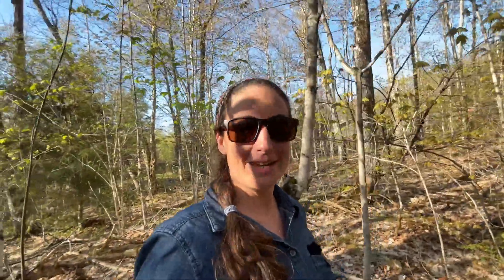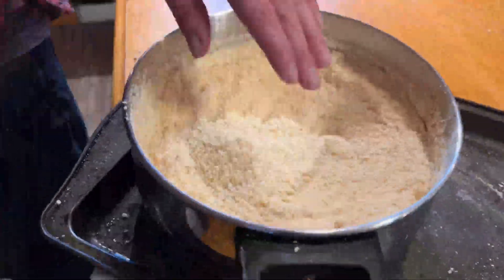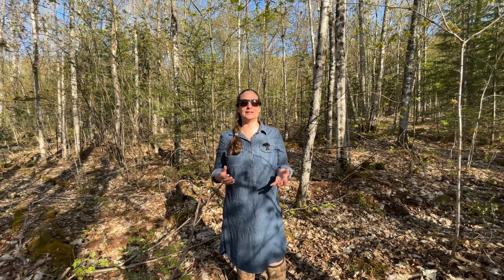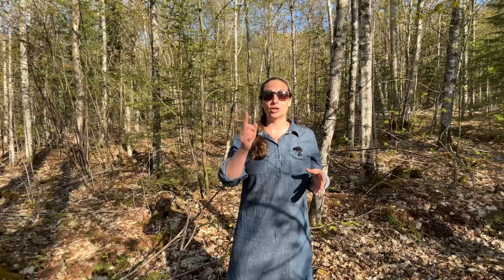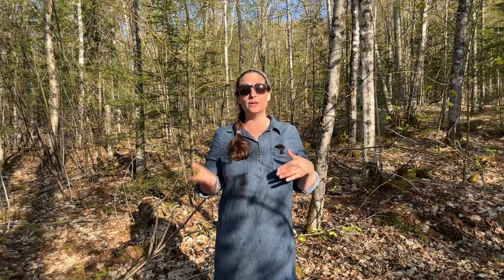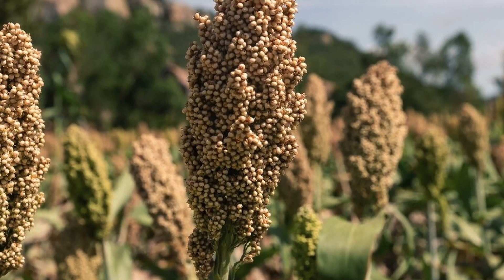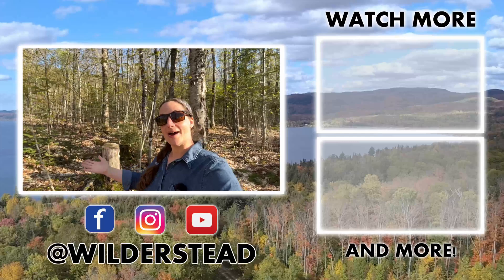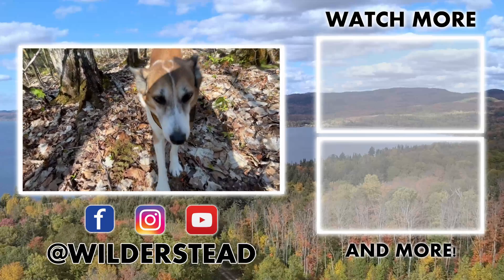Making Sugar At Home - Beets, Honey, Sorghum & Maple Sugar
Have you ever wondered how crystallized sugar is made? The truth lies in the concentration of sugars and impurities present in the source of the sugar. When it comes to making sugar at home, understanding the key factors is crucial.

The concentration and types of sugars play a significant role. Maple syrup, rich in sucrose, can be heated and agitated to evaporate the water content, allowing sugar crystals to form. However, other sources, like honey and sorghum, which contain a mix of sugars such as fructose and glucose, do not readily crystallize with heat alone.

Impurities also influence crystallization. Maple syrup has fewer impurities compared to other sources high in sucrose like cane and beet syrup. These impurities can hinder crystallization and contribute to stickiness.

An understanding of the truth about sugar sources, sugar composition, and impurities provides valuable information for those interested in making sugar at home.